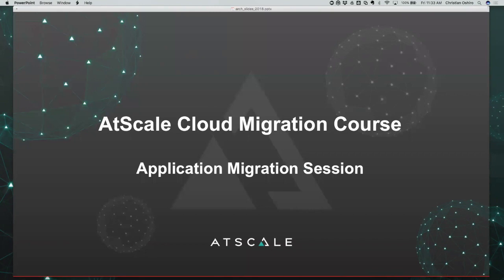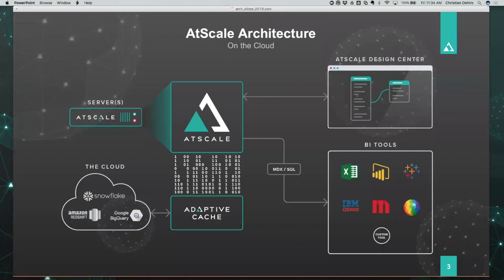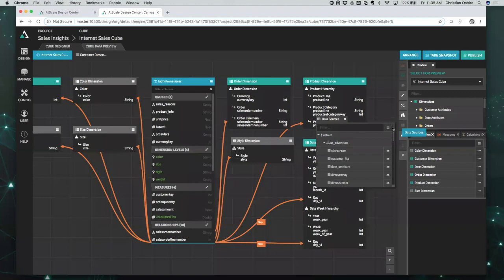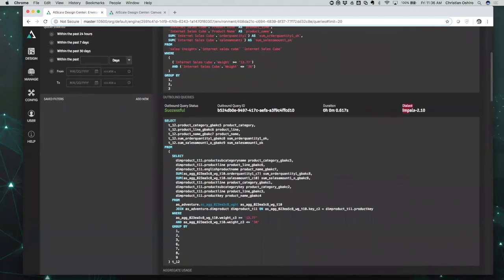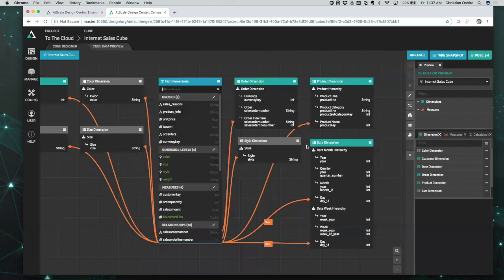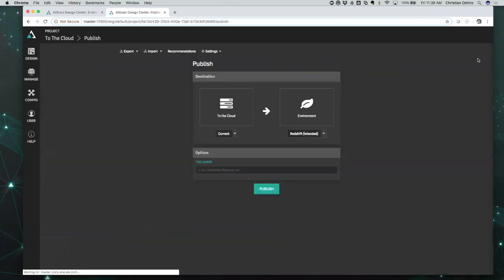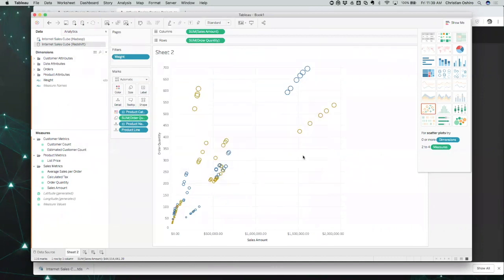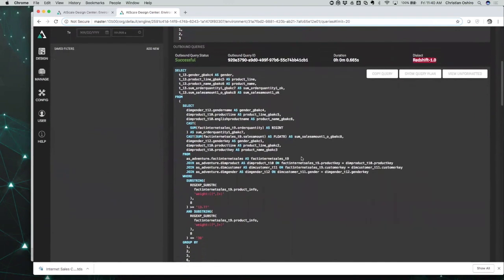Cloud Migration Demo | AtScale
Repoint AtScale from connecting your BI tools to an on-premise data store like Hadoop, to connecting those same BI tools to a cloud data warehouse like Redshift. All in under ten minutes.